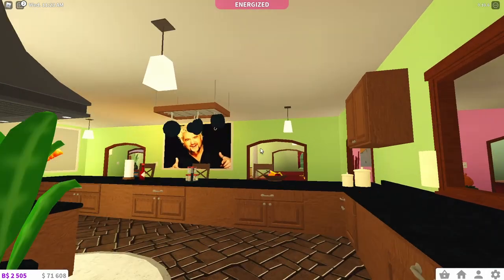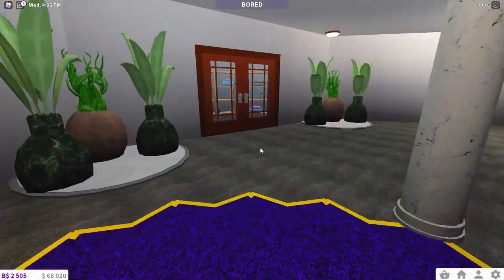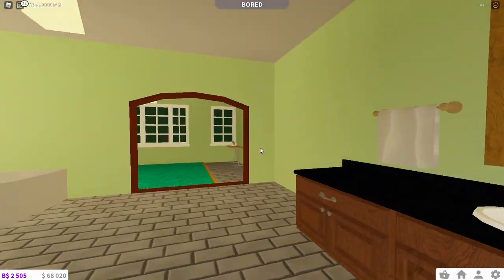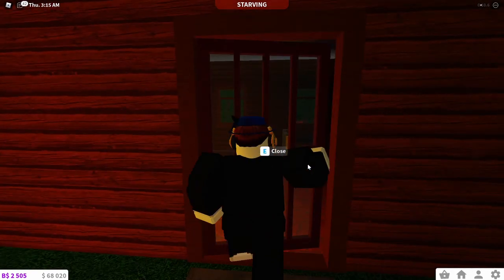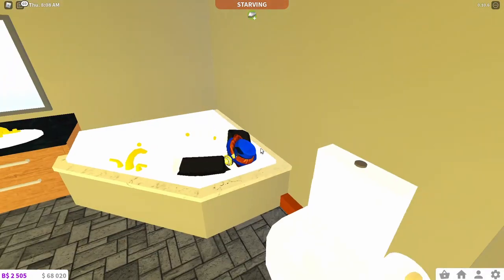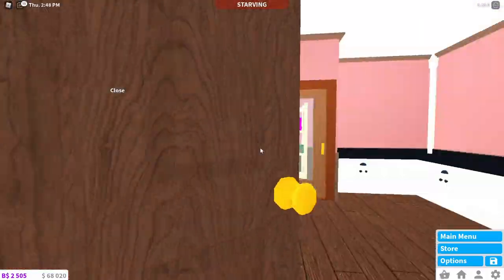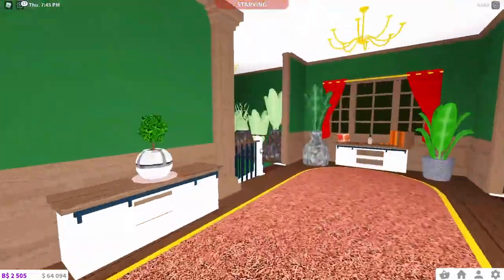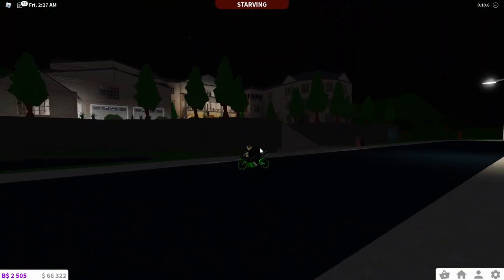Showcase of my 3 Bloxburg "Mega" Mansions in Welcome To Bloxburg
My 3 (technically 4) Bloxburg mansions I've collected on Roblox's Welcome To Bloxburg over the past few years

Chapters:
0:00 - Intro
1:14 - First House
19:27 - Second House
28:32 - Third House
41:23 - Fourth House (WIP)

Play The Daily Commute